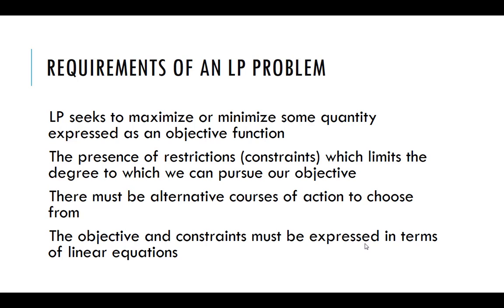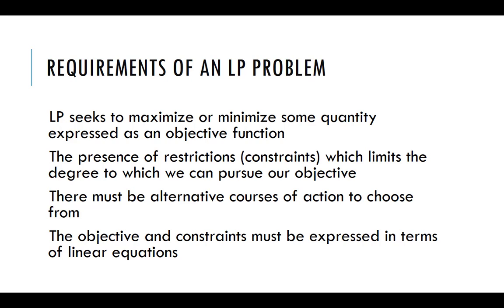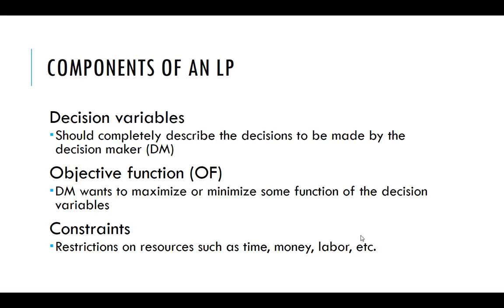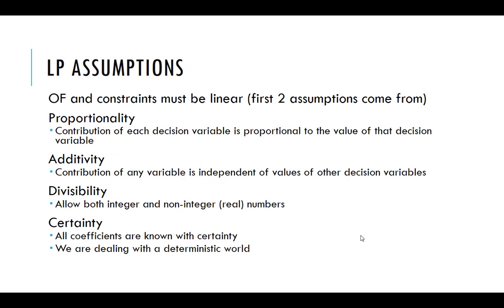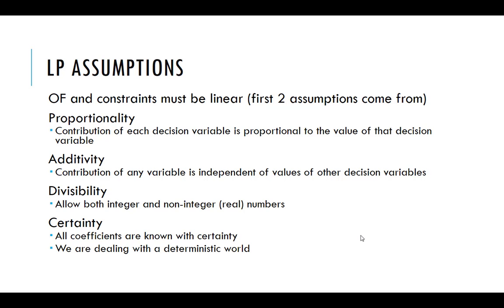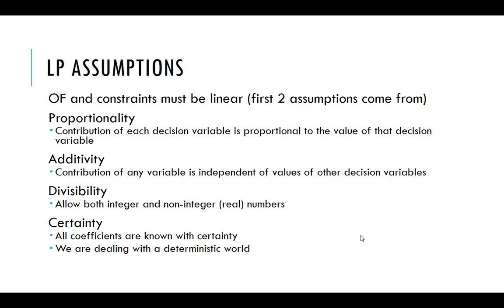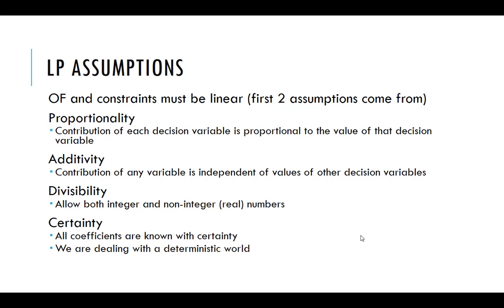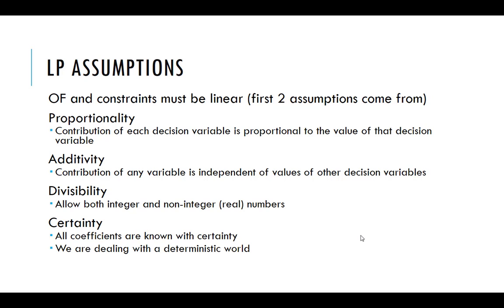Unit 5C Video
Describing the components and assumptions of linear programming.